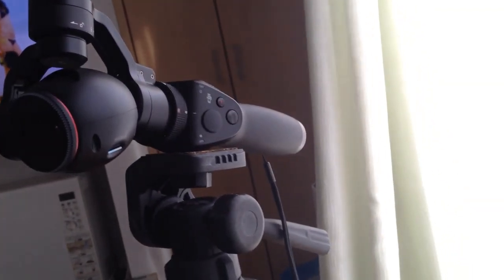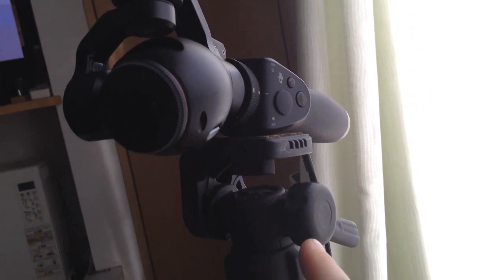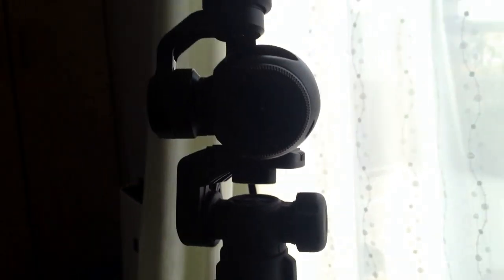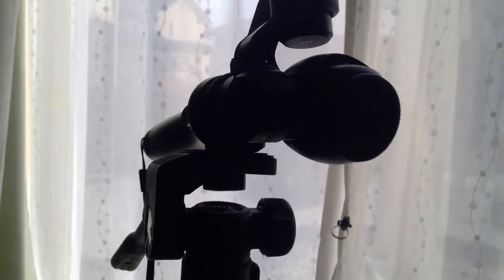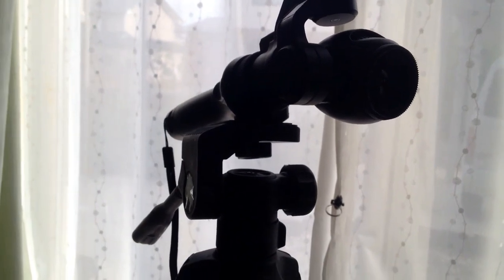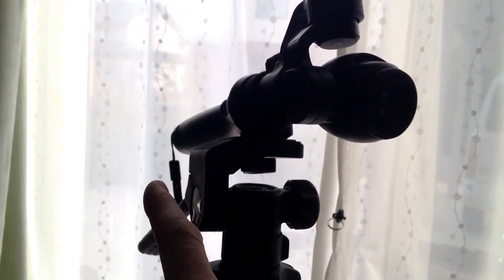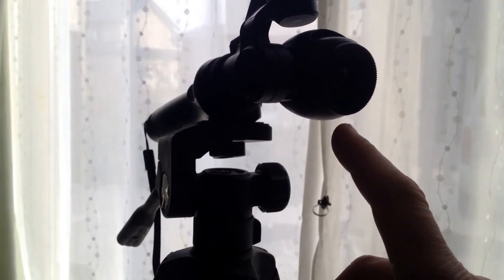on tripod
One of the cool things you can do with Osmo is attached to a tripod. This makes doing Time lapse or shooting yourself much easier. Here's how.